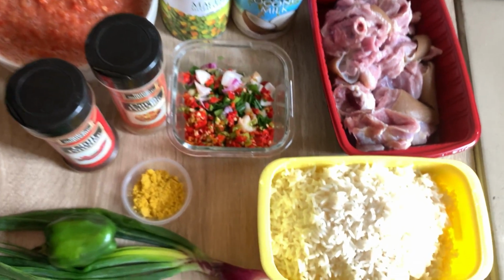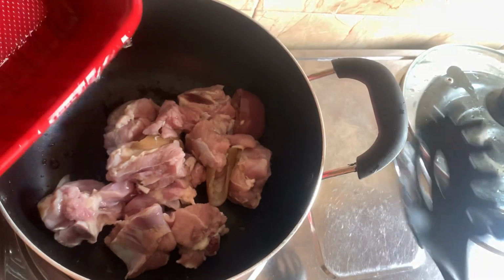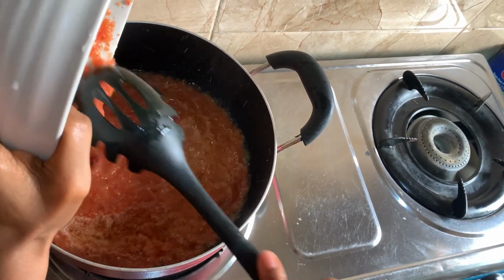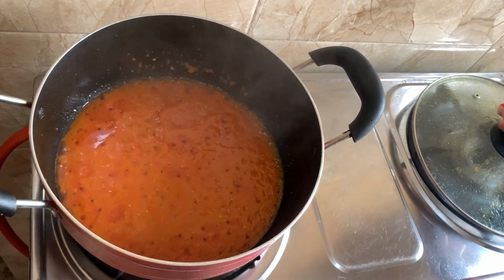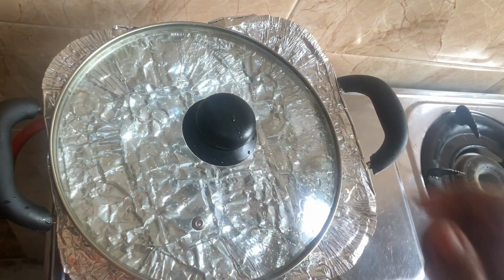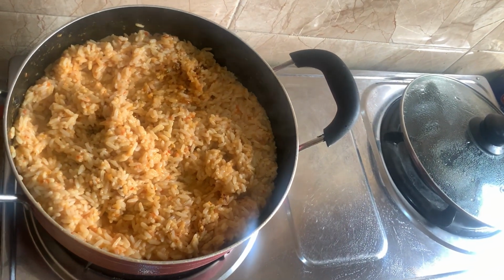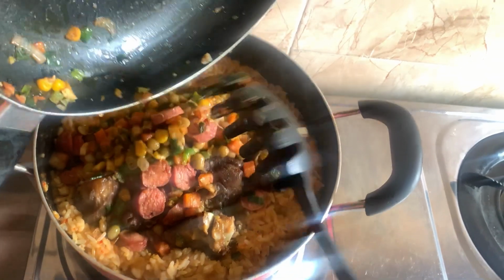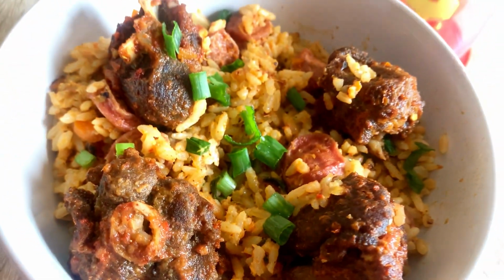Coconut Jollof Rice Recipe | Twintous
Hey stars, in this video we’ll be showing you how to make tasty coconut flavored rice with goat meat.

Ingredients:

10 pieces of goat meat
3 cups of rice
Coconut milk
Sausage
Blended pepper mix
Mixed vegetables
1spring onions
1 green bell pepper
1 teaspoon chili pepper
1 teaspoon sesame oil
1/2 teaspoon curry powder

We’re open to doing business with you. Send a mail 🔽